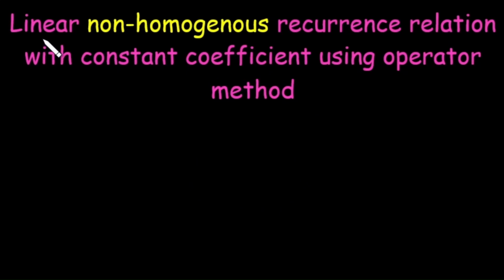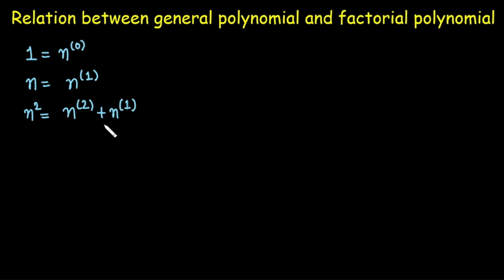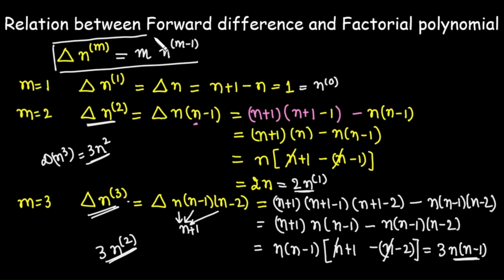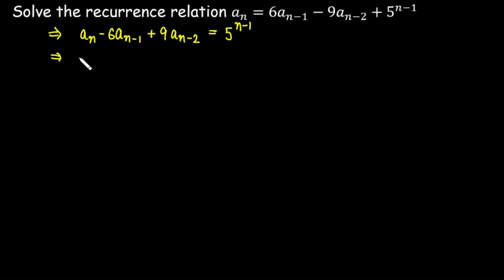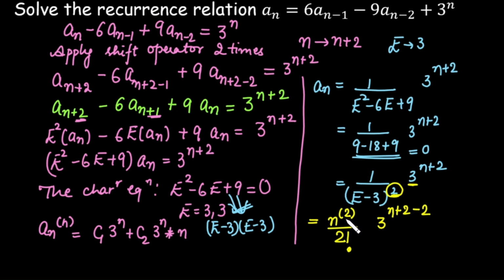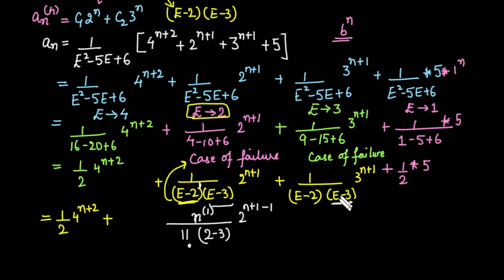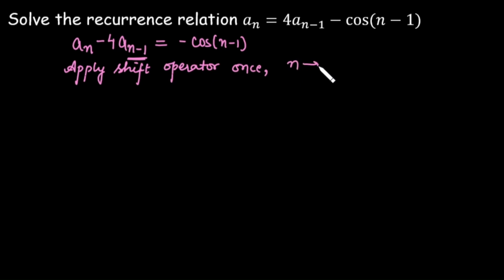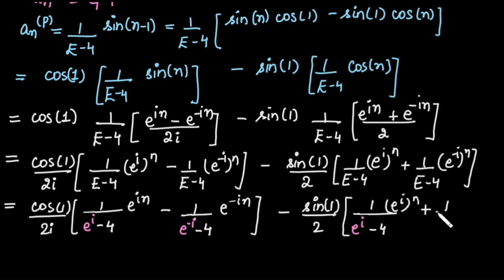Non-Homogenous Recurrence relation using shift operator (E) method | Factorial Polynomial | Part 1